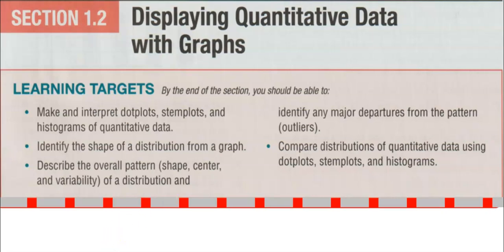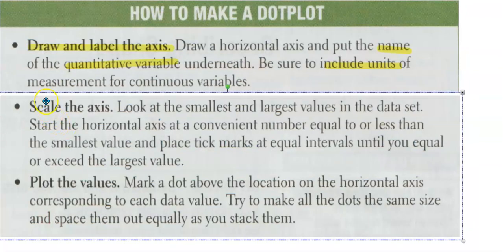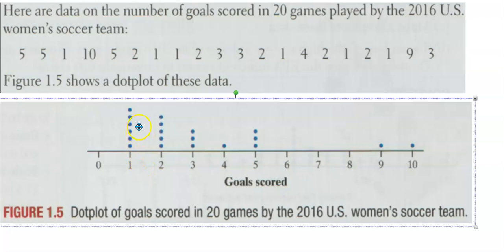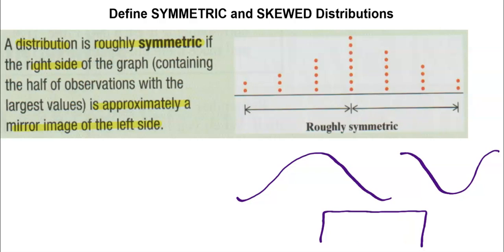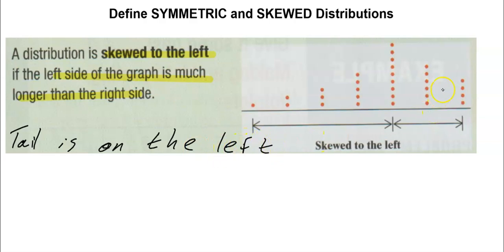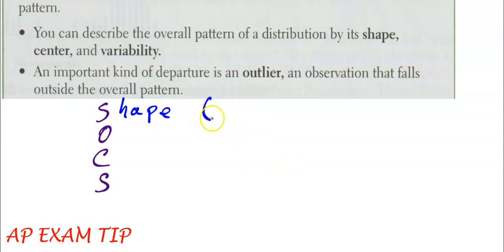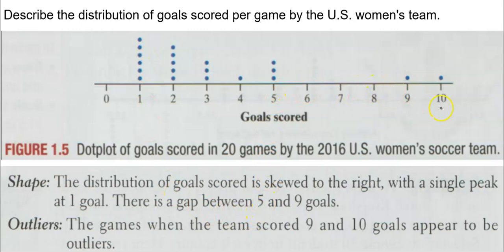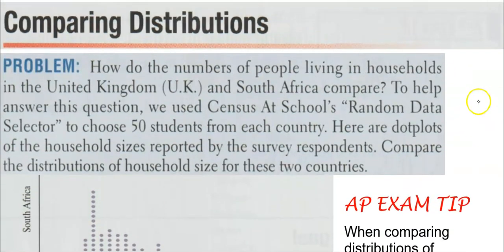Assignment 1.2 Questions 1 - 6 Part 1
Guiding IHS AP Stats students through solving problems 1 - 6 on Assignment 1.2